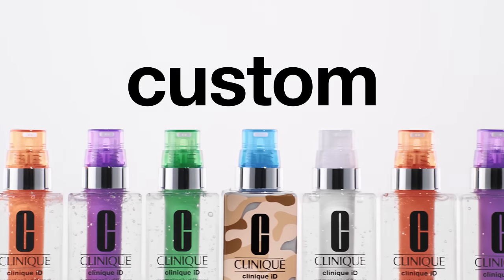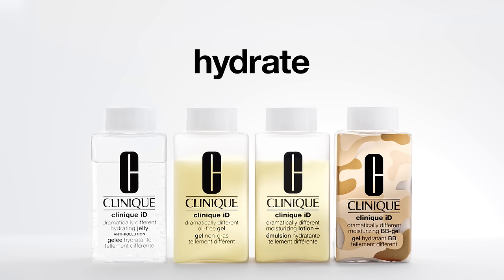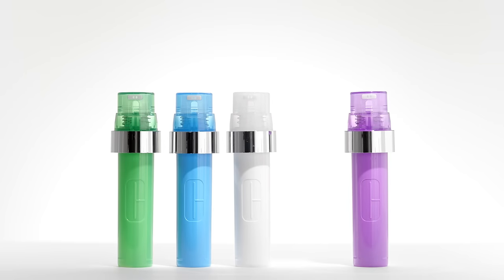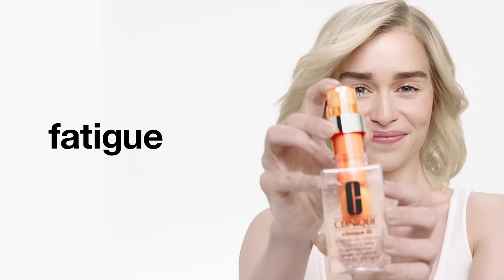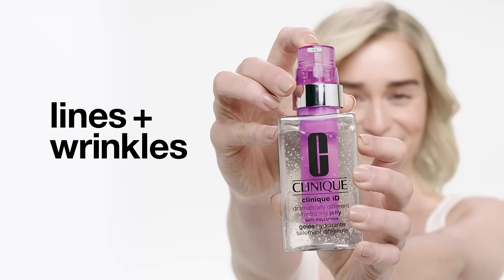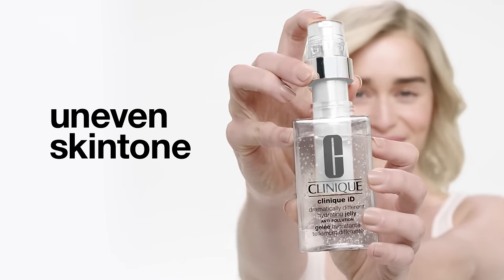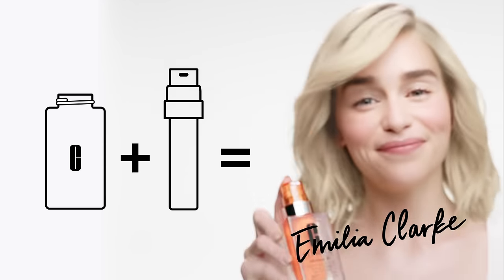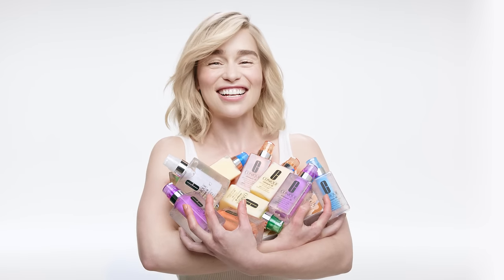Clinique iD with Emilia Clarke I Clinique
Create your own custom-blend hydrator with Clinique iD. Now with 20 combinations to hydrate + treat. Emilia Clarke's iD? Dramatically Different Hydrating Jelly with the Fatigue cartridge. iD yourself at the